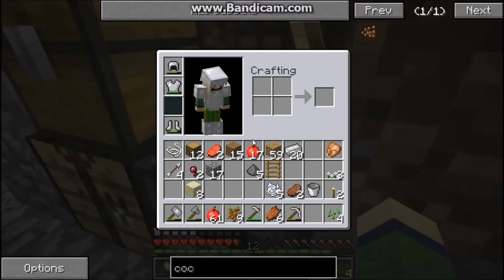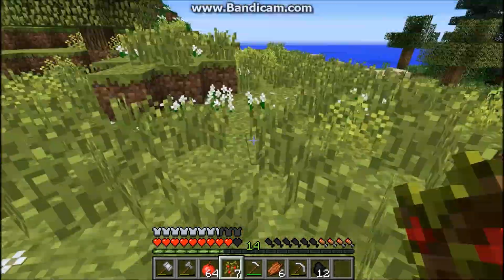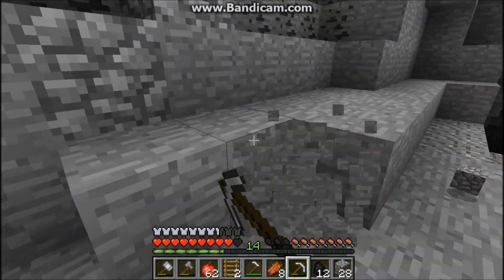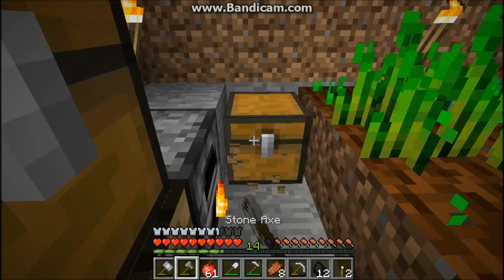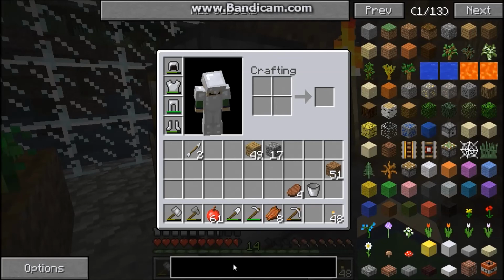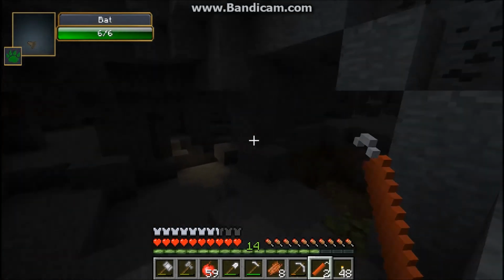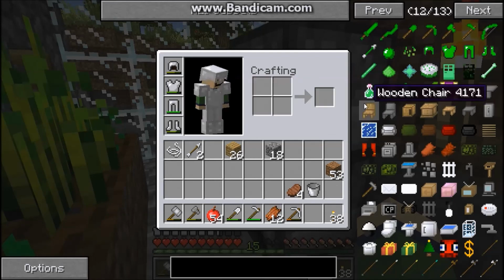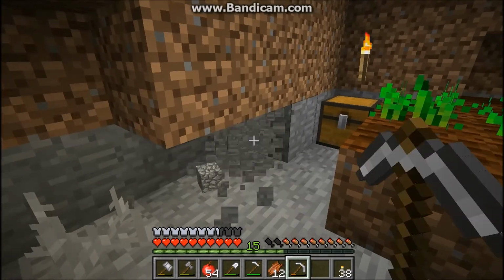[Minecraft Modded Survival #3] BETTER HOUSE!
I do some stuff with Furniture Mod, and wimp out when an infernal mob tries to kill me!
Steam: spiralling4
Roblox: Doodlebug107
Minecraft Forum: Nestonias